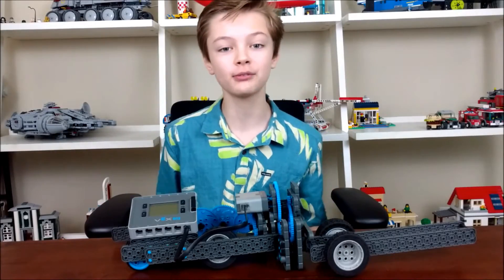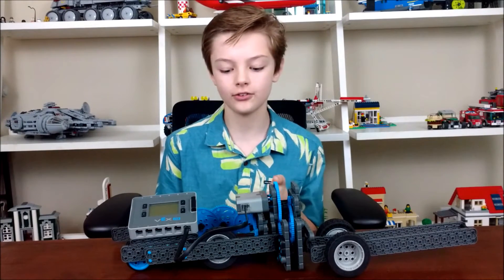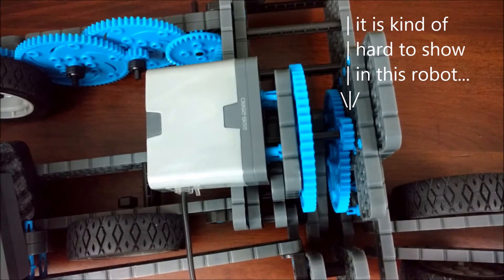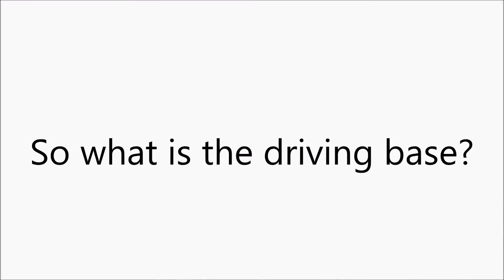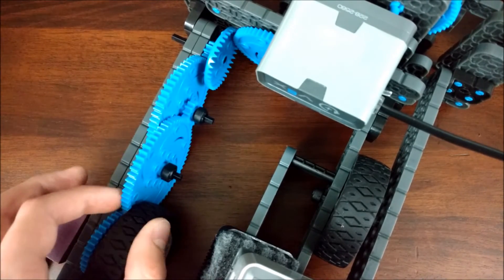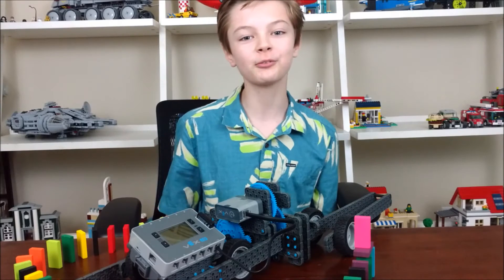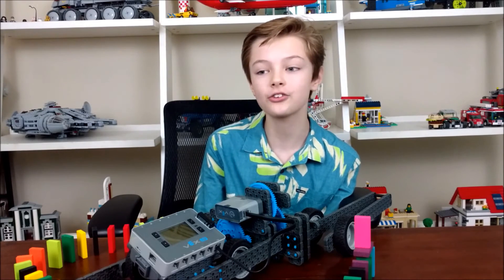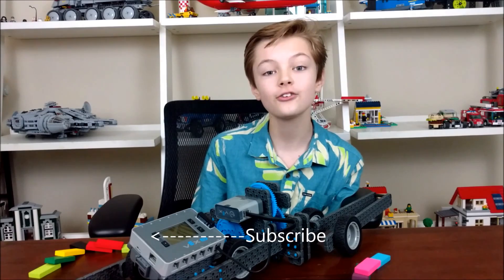Domino Layer - Vex IQ - How It Works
This is the second video in the spring break series! This is a basic rundown of the mechanics (mechanical max) of the domino layer.

Thank you for your support, and I will see you tomorrow for the "behind the scenes" video!